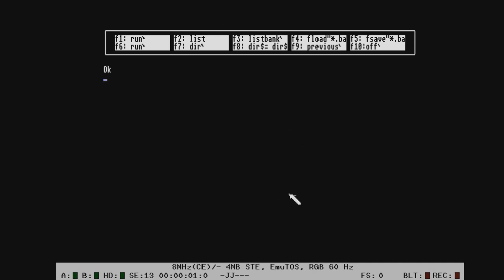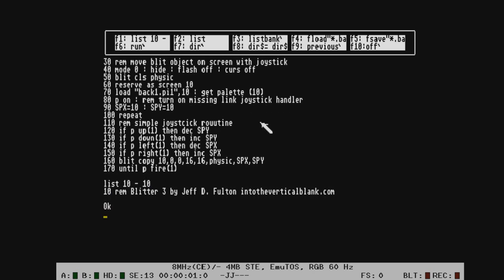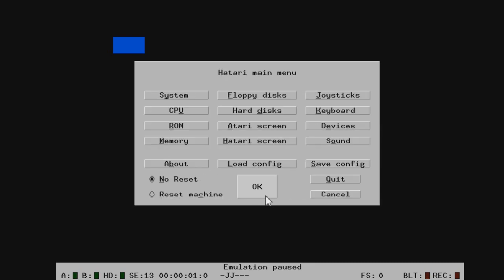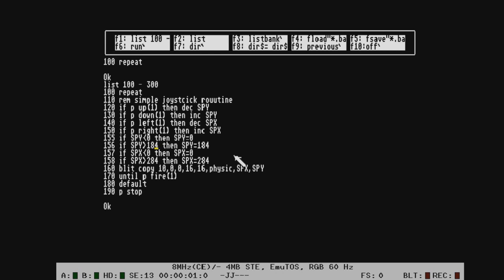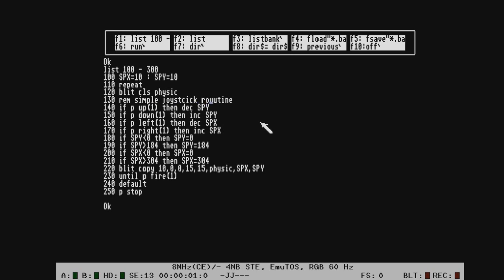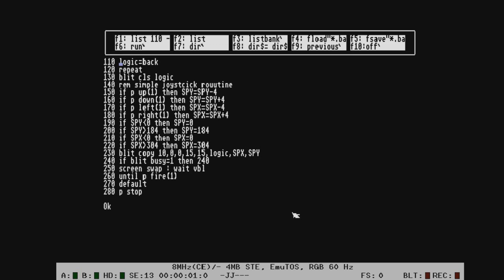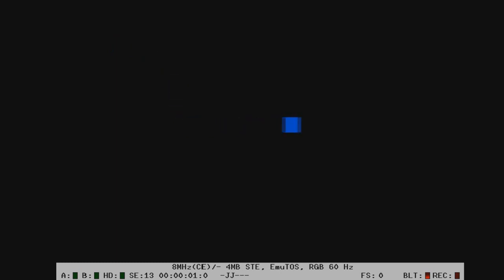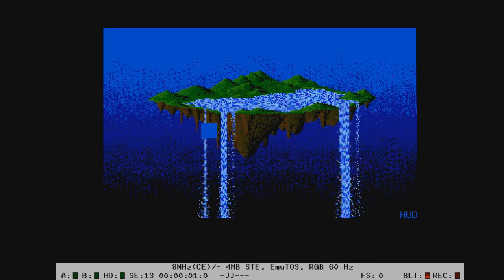STOS Tutorial #2: Brute force Blitter Sprites, Joysticks and more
In this, STOS Tutorial #2, we will expand on what we did in Tutorial #1 by using a BRUTE FORCE method to Blit a non-destructive Sprite on to a complex background and move it with the joystick. We will be Using the Missing link Extension by Top Notch and the Blitter Extension by Asa Burrows.